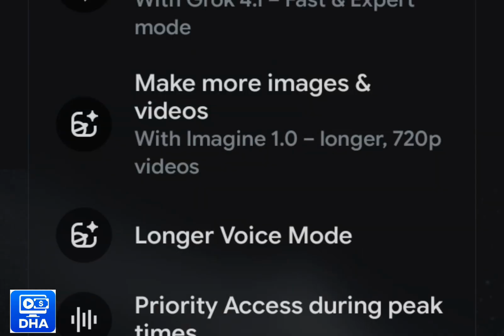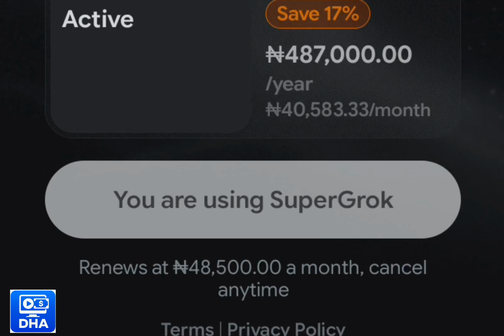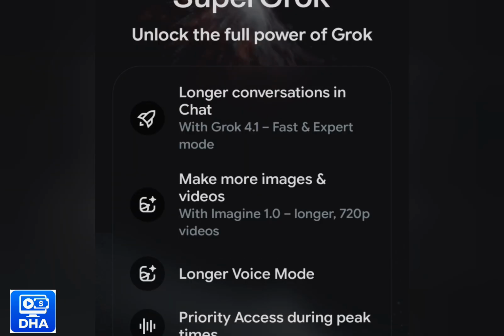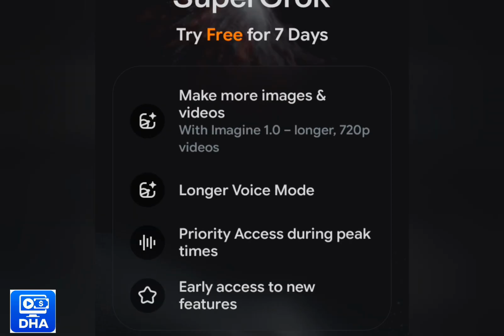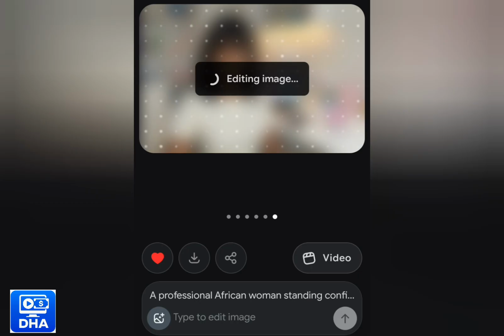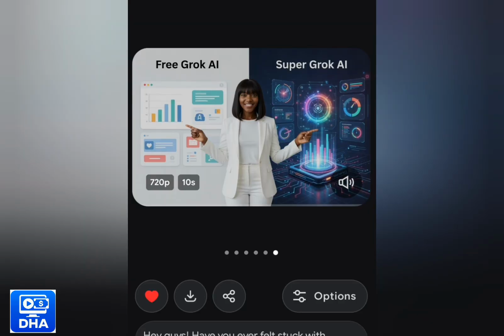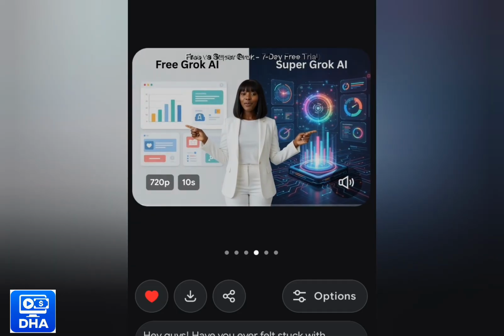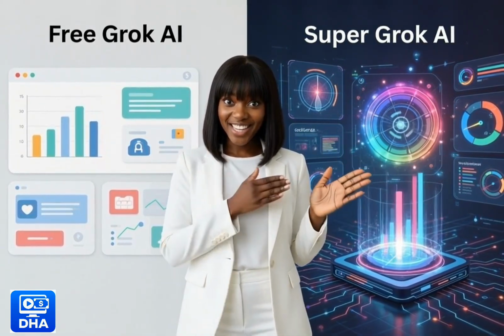Free Grok Only 6 Seconds? Try Super Grok AI for Free 7 Days!”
Watch step-by-step how I generate videos, create avatars, and make professional YouTube content with AI.
✅ Free Grok: 6s / 480p
✅ Super Grok: Longer videos, high-quality visuals, full creative control